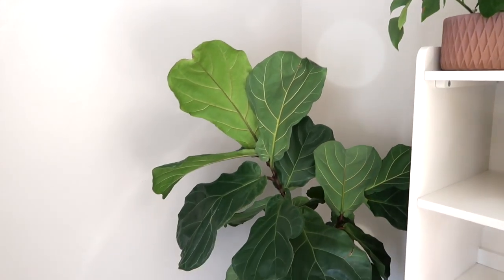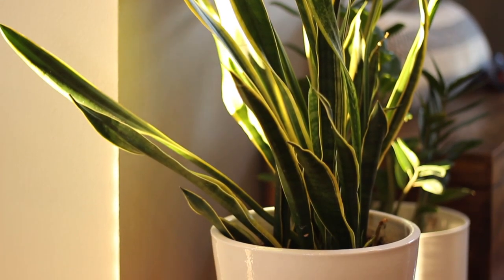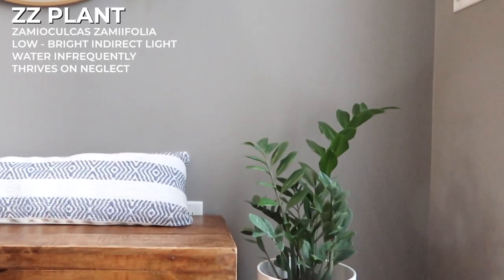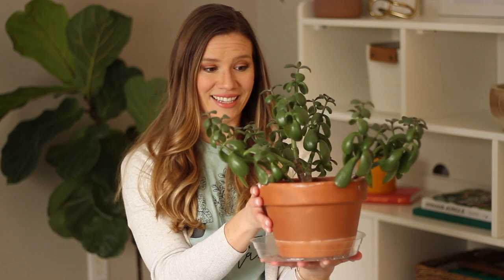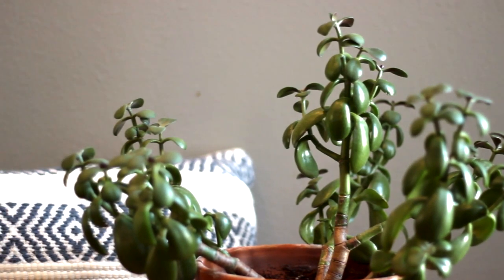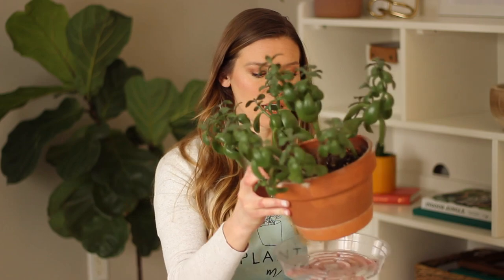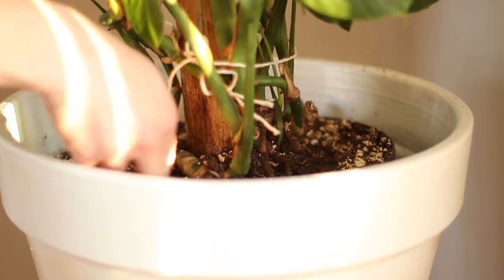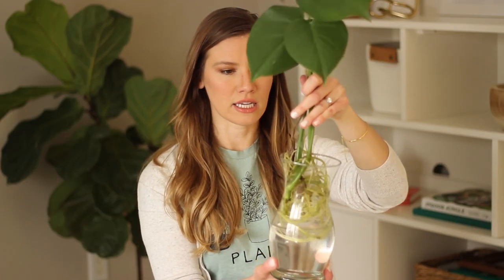4 Easy To Grow, Beginner Plants (you basically can't kill these!) // Laura's Natural Life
Hey guys! So turns out, while I've been away I've become quite the plant lady. I used to be terrible with plants and now I live in as much of an indoor jungle as my husband will allow. Here are the 4 plants that I think any beginner can master keeping alive easily.

Welcome to The Natural Life! I'm Laura and I am passionate about living a natural, healthy lifestyle but especially when it comes to beauty, the home, the food I eat, and my health. I am a Holistic Nutritionist and I hate cooking so all of the recipes I mention are perfect for you lazy or busy girls- just like me! I am a chronic illness warrior and encourage viewers of my channel to support each other in their own chronic illness journey. I am not a doctor and everything I reference is my opinion and experience - not to be taken as medical advice.
While I purchase many of the products I review with my own money, on occasion I am sent products as a PR sample or as a gift. They will be denoted with *.
Thank you for supporting my small biz if you choose to use them!